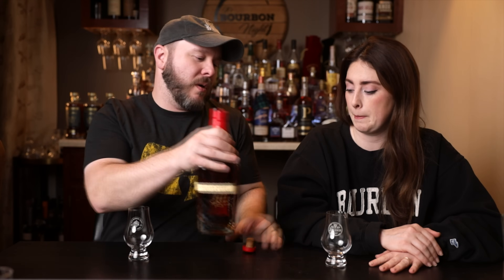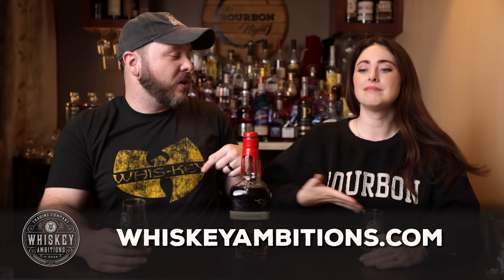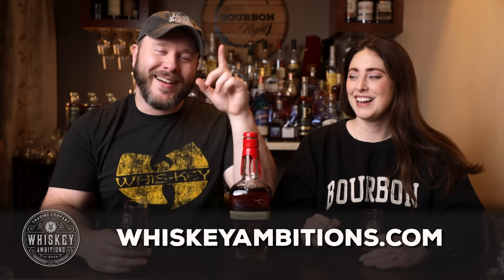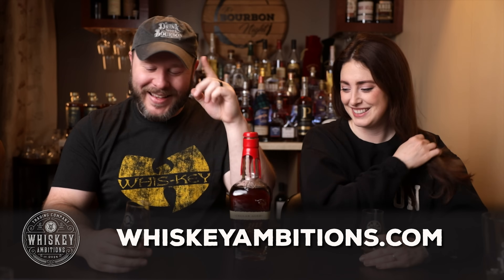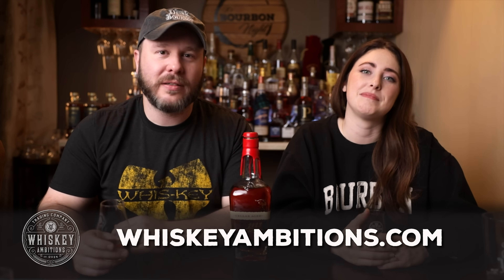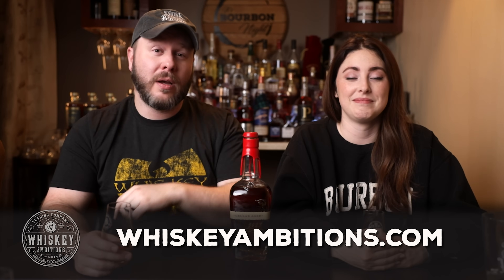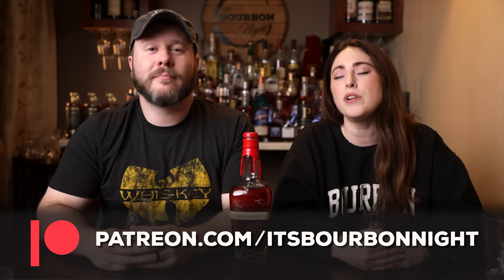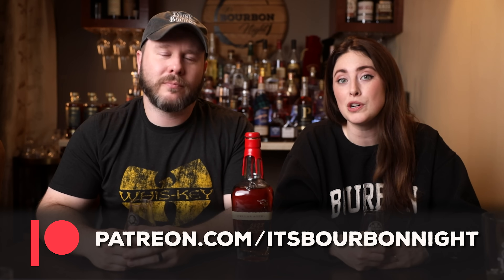Maker's Mark Cellar Aged Bourbon - Short & Sweet Reviews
Thanks to our Maker's Drop for finally giving us the opportunity to own a Maker's Mark Cellar Aged Bourbon! If you aren't familiar with the Maker's Drop, it's a subscription service you can sign up for (when spots become available) and two bottles are delivered to your house once a quarter.
The Maker's Cellar Aged is a combination of 11 and 12 year old Bourbon and has a suggested retail price of $149.99.
Welcome back to "Short and Sweet", where the reviews are (usually) short, and it's very sweet of those who have shared their whiskey with us (although we bought this bottle ourselves).